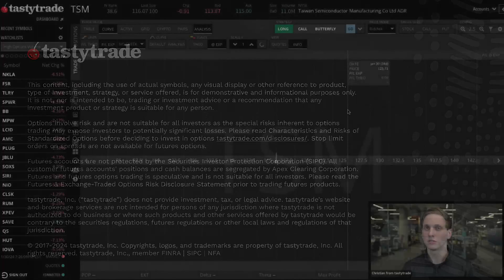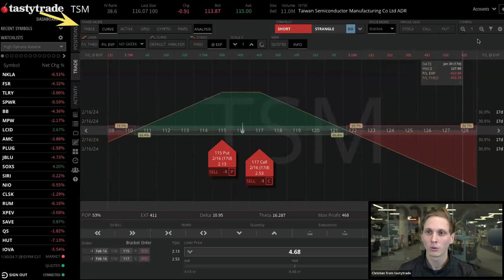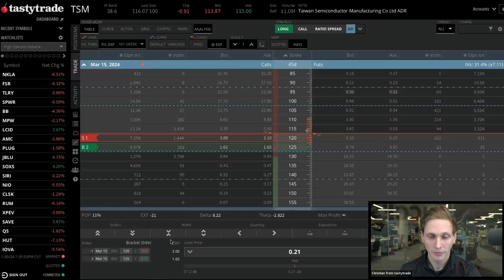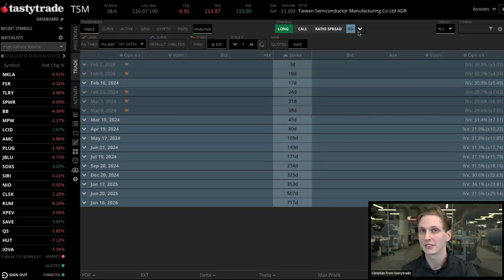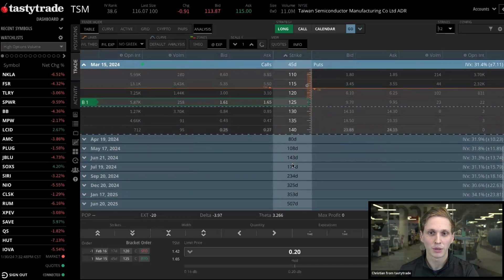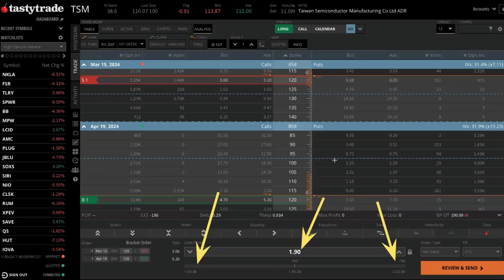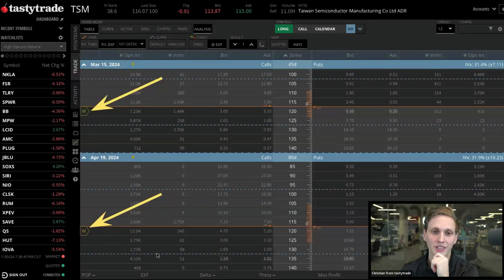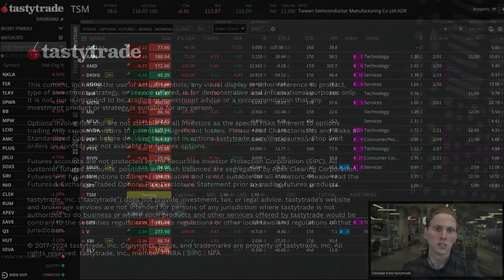Ratio & Calendar Spreads, and Position Analysis | Advanced Options Trading | tastytrade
In this video, we dive into placing complex options strategies like ratio and calendar spreads. You will also learn how to place these trades in the curve and analysis mode and analyze your profit and loss zones at expiration on the queued trade.

Chapters
0:00 Setting Up Example Trades in Curve Mode
1:23 Setting Up Ratio Example Spreads and Calendar Spreads
1:38 Understanding Break-Even Points
2:53 Using Strategy Selector – Ratio Spread Example
3:50 Adjusting Trade Quantity
5:31 Setting Up Example Calendar Spreads
8:28 Sending Off Orders
10:29 Managing Working Orders
12:31 Analyzing Open Positions